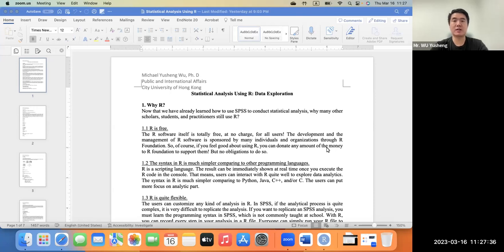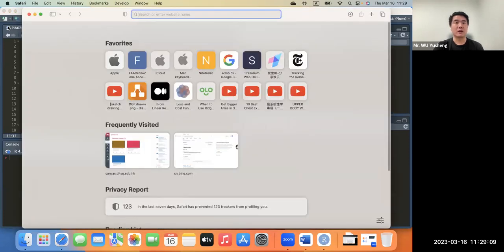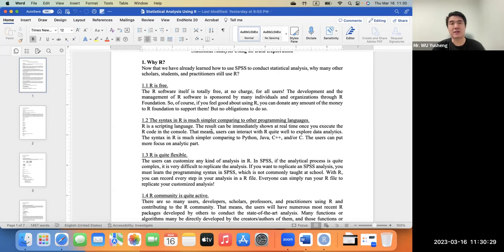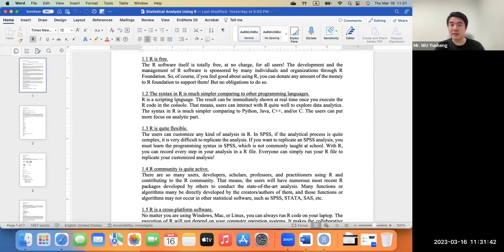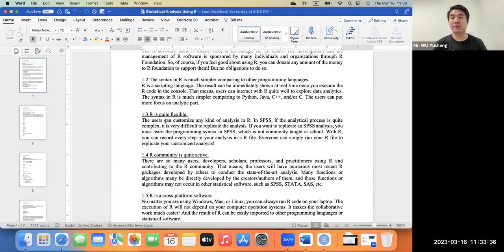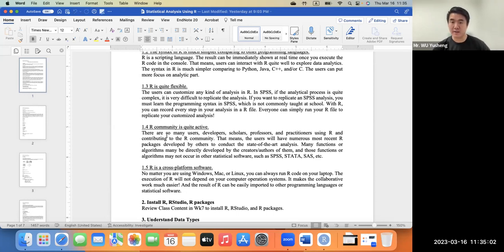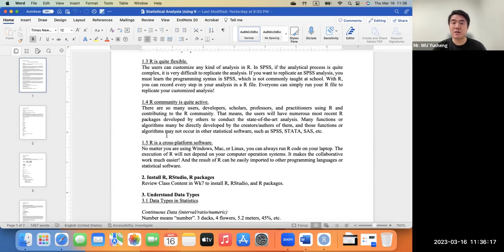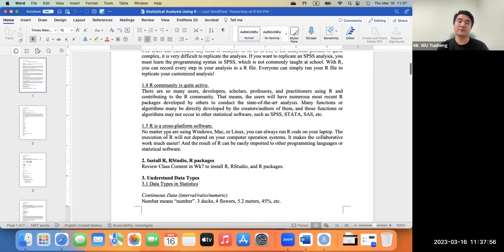Tutorial Week 9 Section 1: Introduction to R